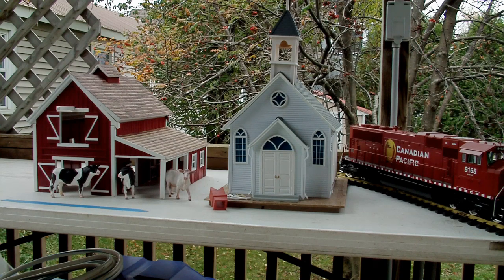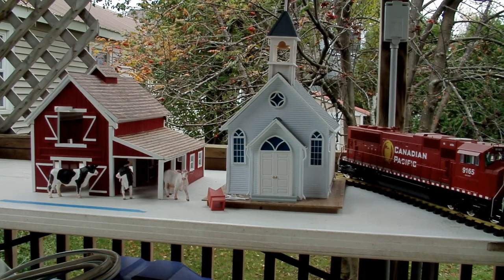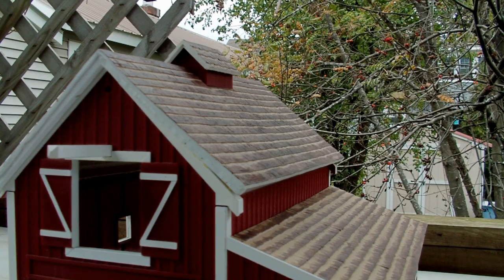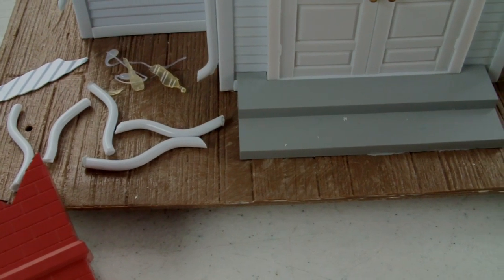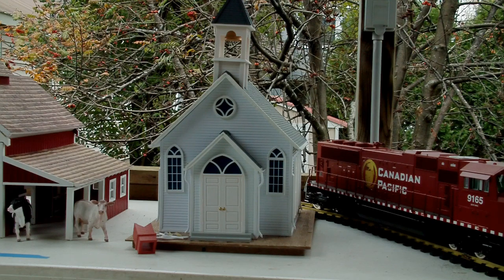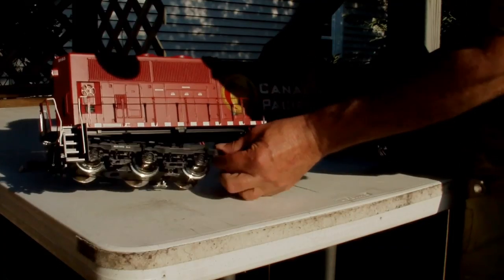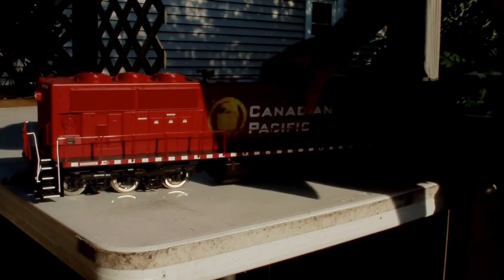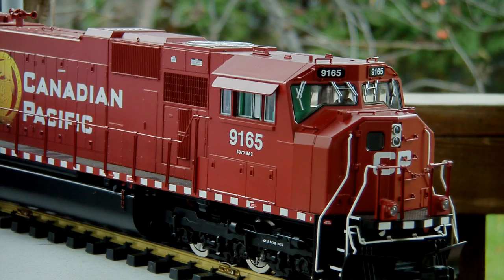USA Trains. Aristocraft - dissapointment - 2011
Kind of a Rant...  on the G scale stuff I've spent all my money on this last year. I don't truly hate Charles Ro,  Just having real bad luck there !